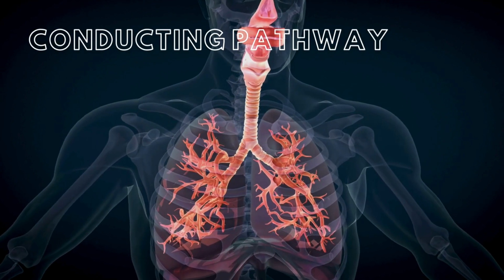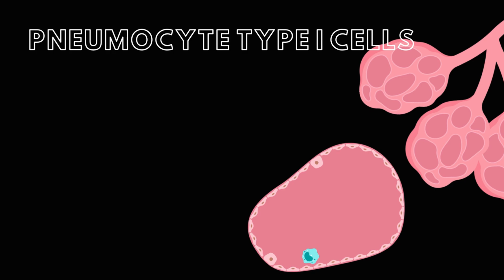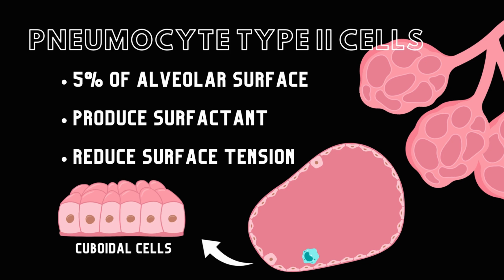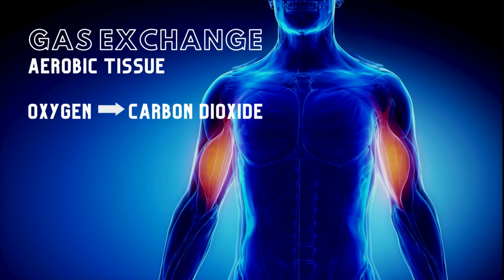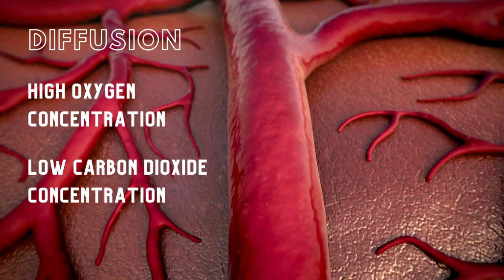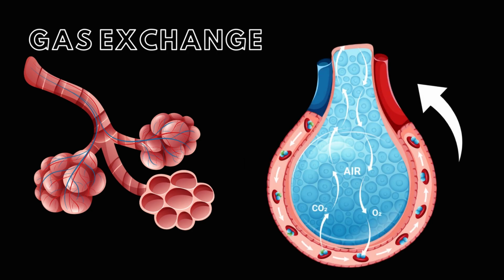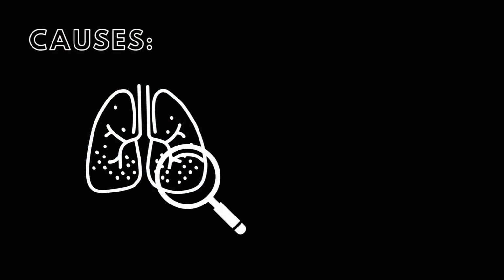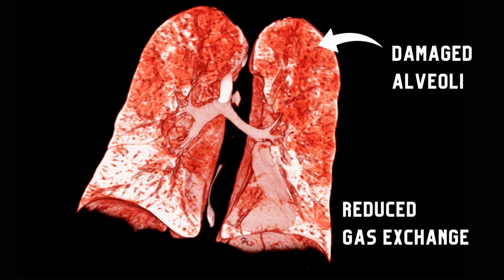Pulmonary Alveoli & Gas Exchange | Real 3D Anatomy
Simplified video explanation of pulmonary alveoli & gas exchange with a patient case example.

In this Brain Builder, we will talk briefly about the anatomy of the respiratory pathways within the lung, followed by a detailed discussion of the anatomy of the primary site of gas exchange in the human lung — the alveoli. We will then discuss how gas exchange occurs within the lung, and some of the problems that result when gas exchange is reduced because of emphysema.

This video uses BodyViz 3D Anatomy Dissection Software to showcase 3D visualizations from a real patient! To learn more about BodyViz and what other resources are available for instructors and students, go to BODYVIZ.COM